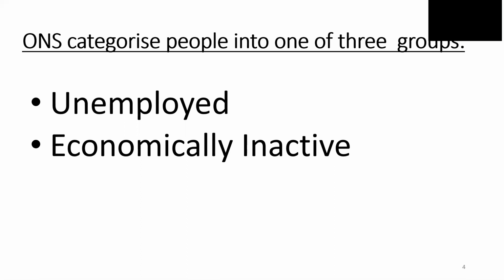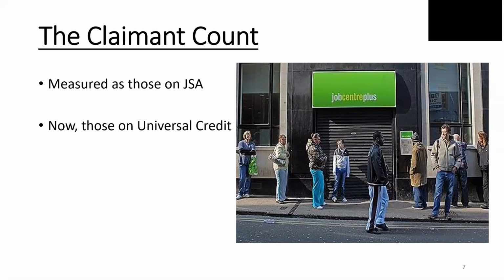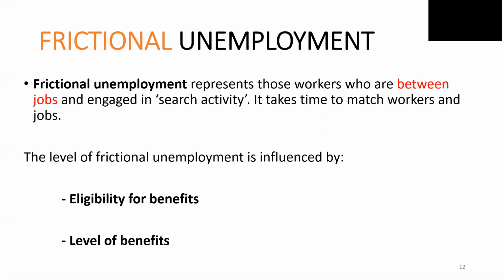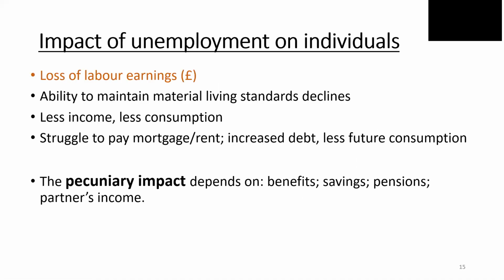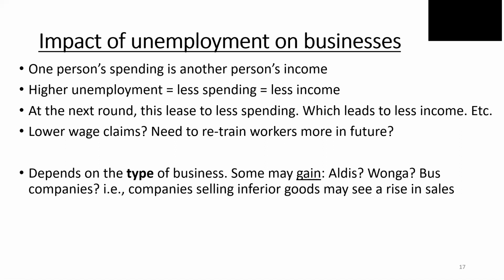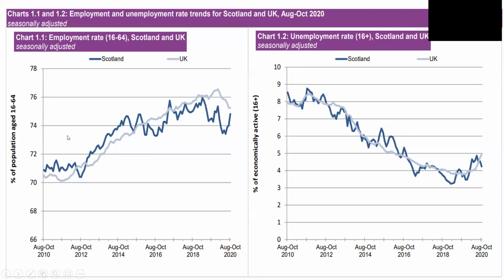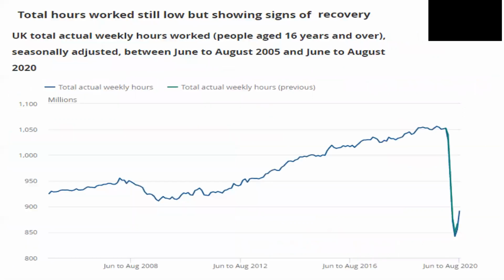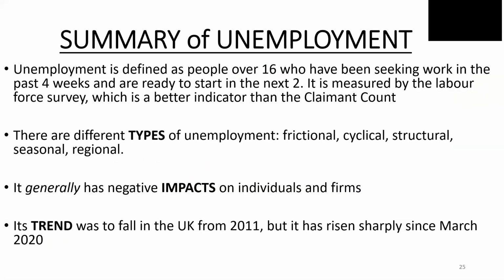Unemployment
Types of unemployment; , impacts and trends.